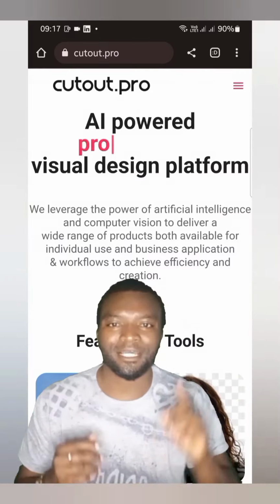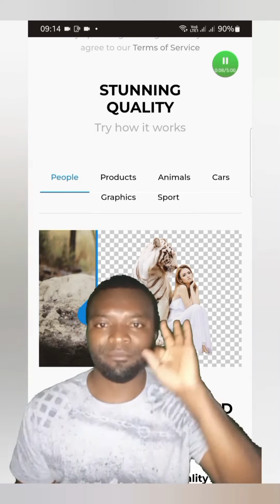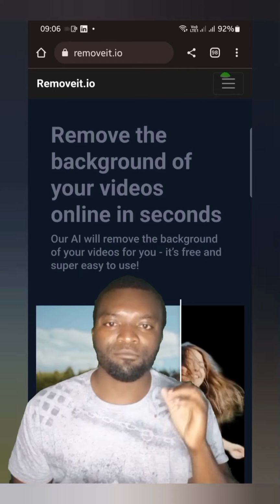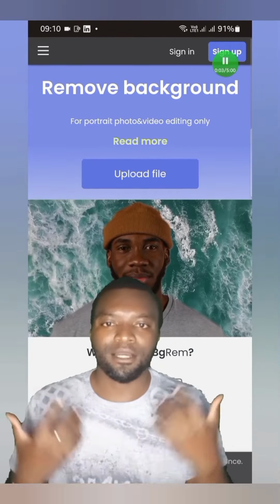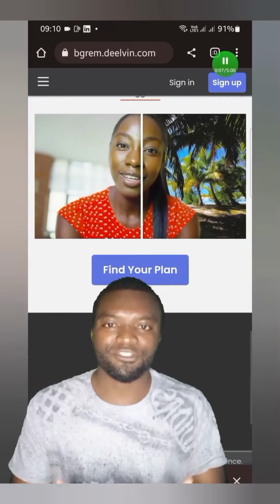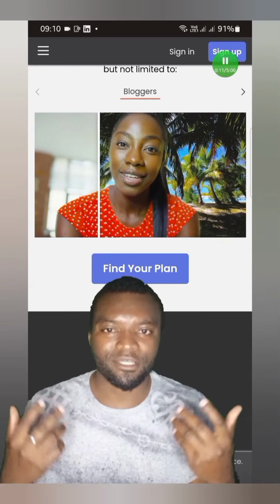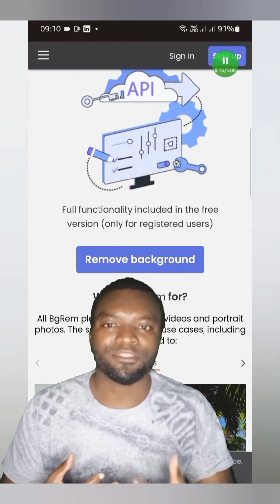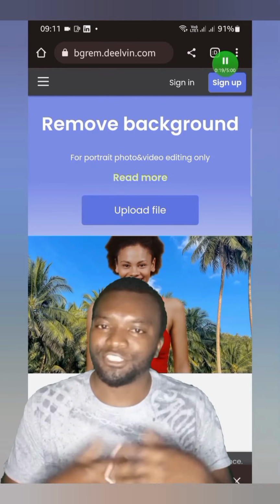Video background remover free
Use these apps to remove and change background of your videos just like I did in this video.